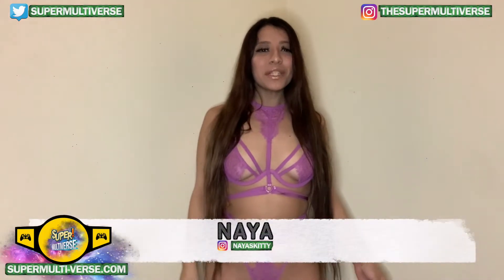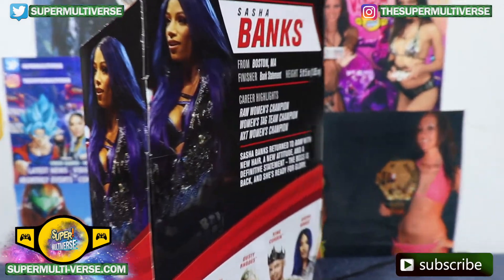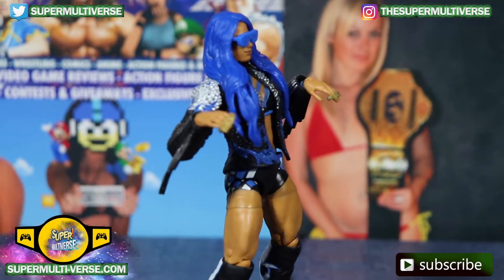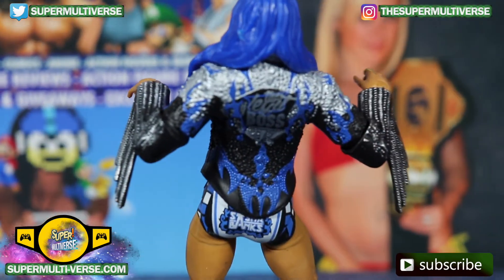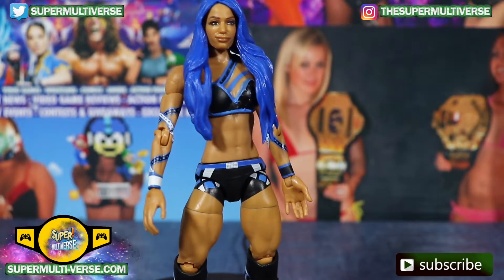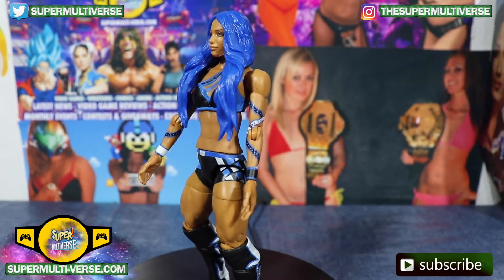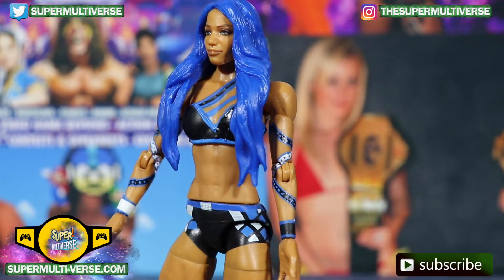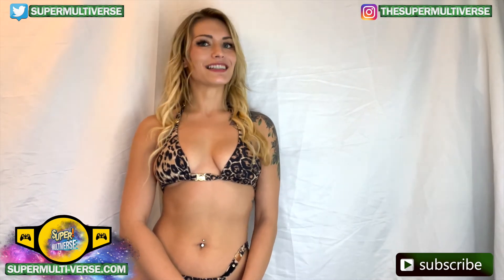Sasha Banks - WWE Elite 83 {UnBoXeD}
Elite 83 Sasha Banks gets UnBoXeD